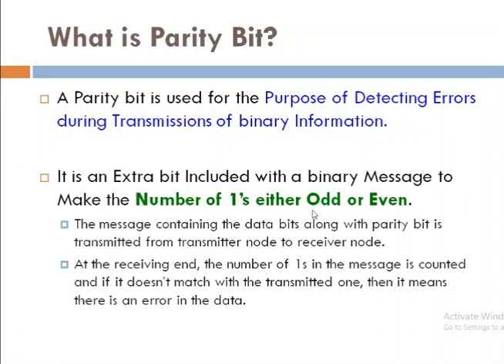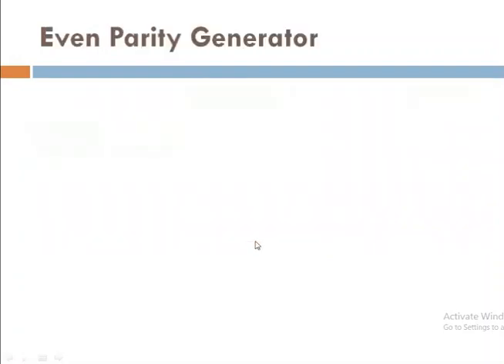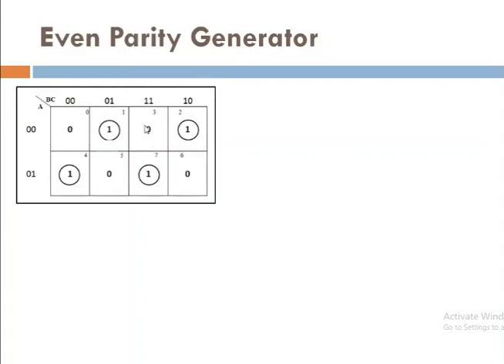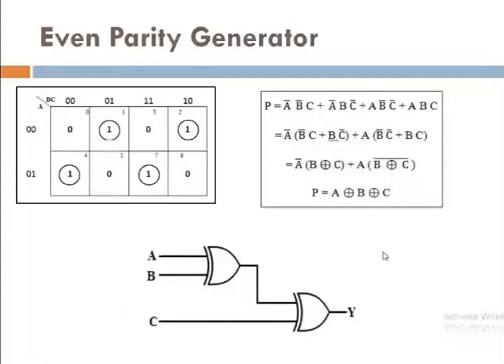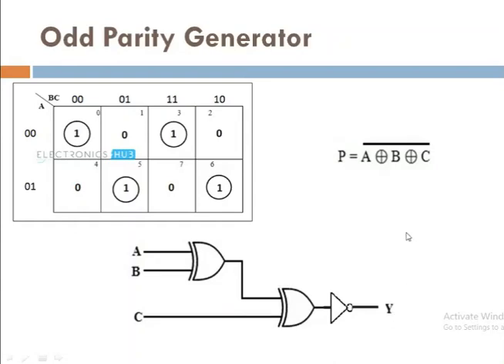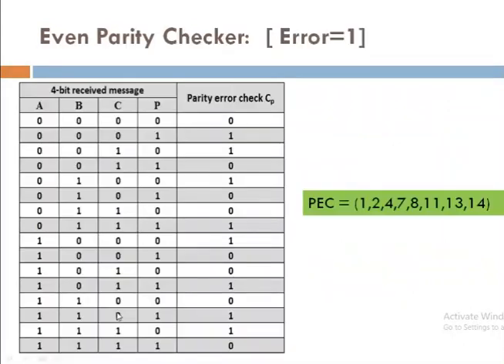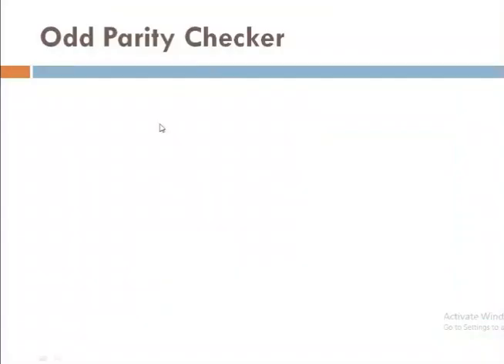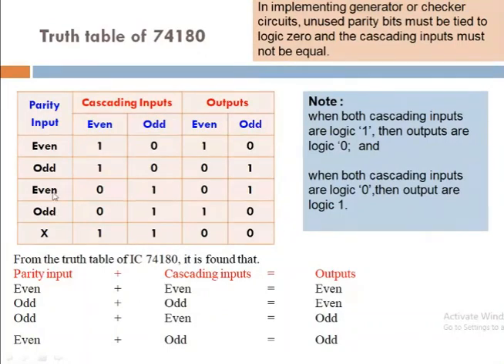8 Parity Generator & Checker